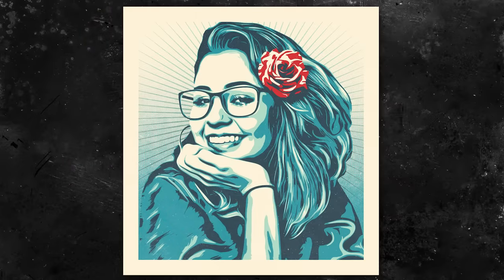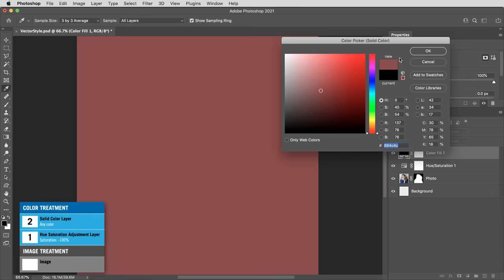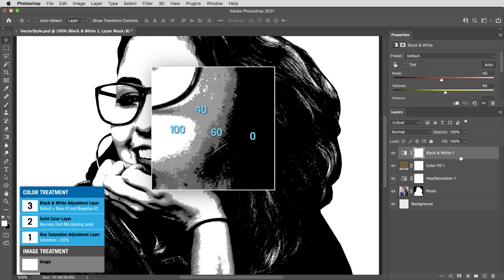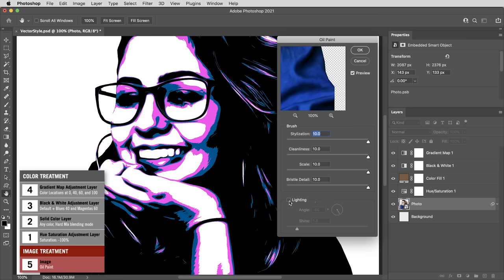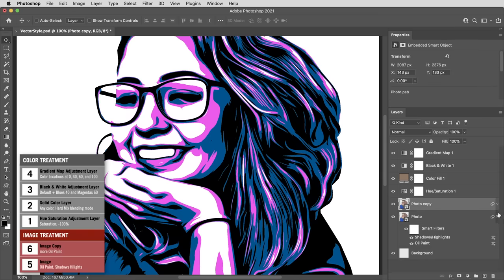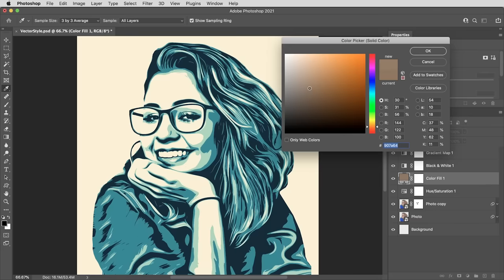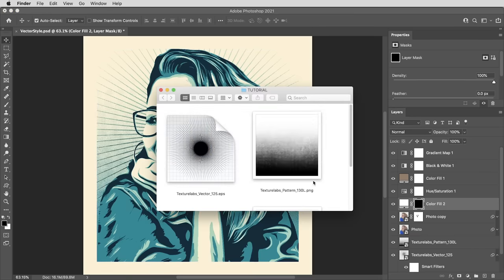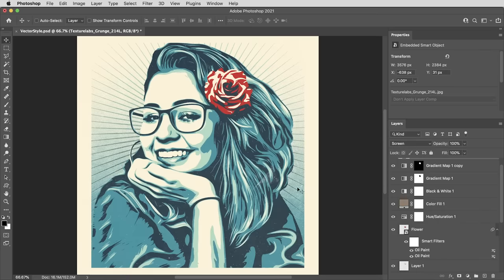Create vector-style images in Photoshop... without the pen tool!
More adventures in creating art without drawing! In this tutorial, I’ll run through an approach to create a vector or vexel style treatment using a few key tools in Adobe Photoshop.

Connect:
Insta, Facebook, Twitter tag: @texturelabs